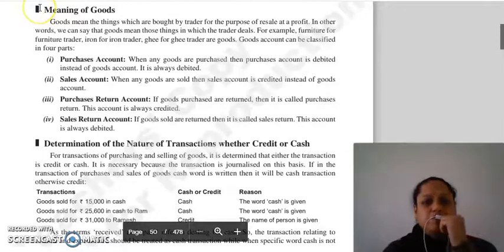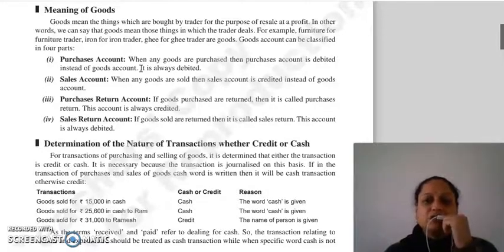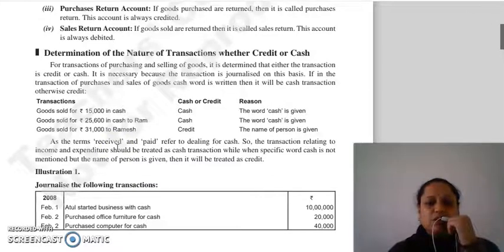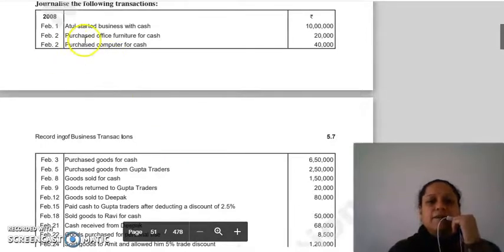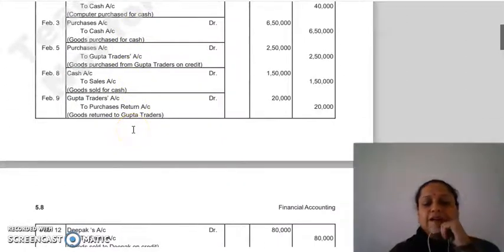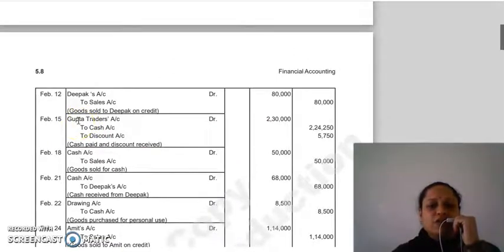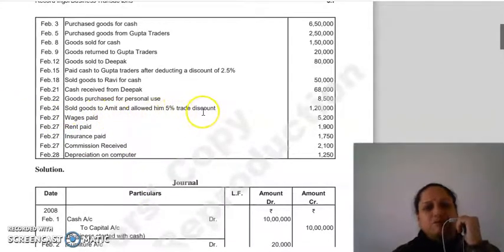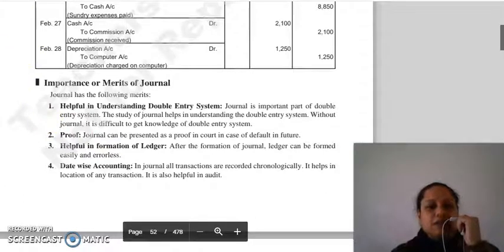F.ACC LECTURE, CHAPTER 5, LECTURE 3.